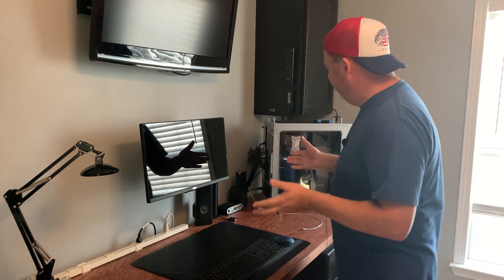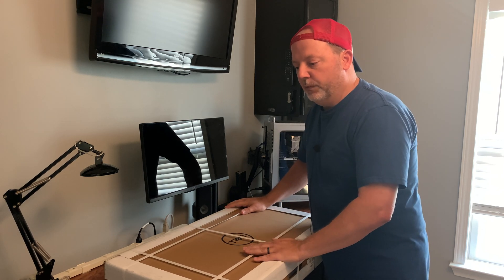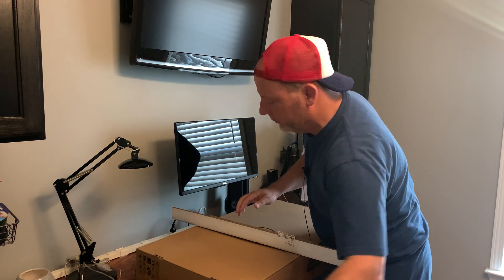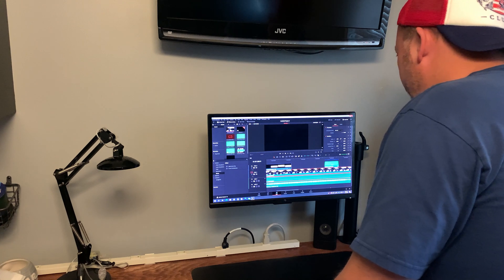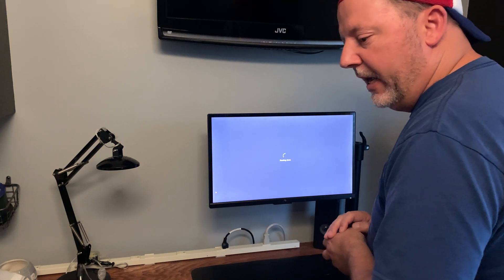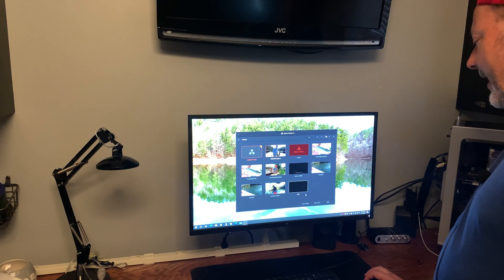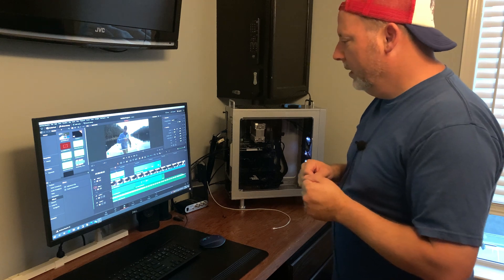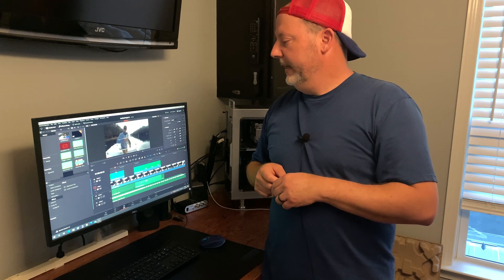Upgrading my Video Editing workstation with a new monitor Dell E2720H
VideoEditing, Dell, DavinciResolve, ScottBurnette, WFH, DeskSetup